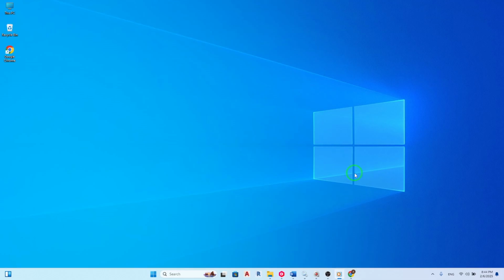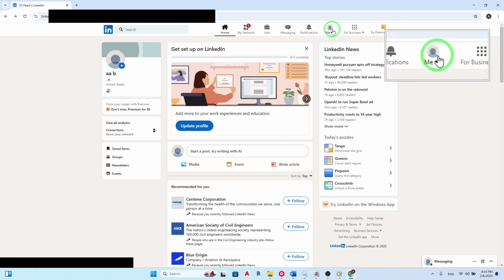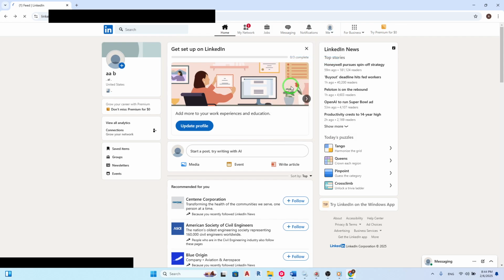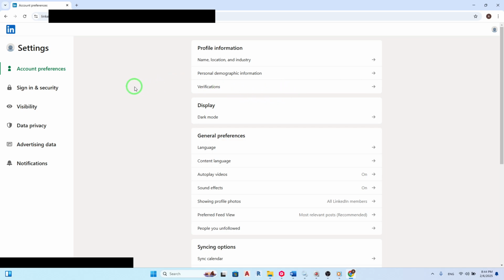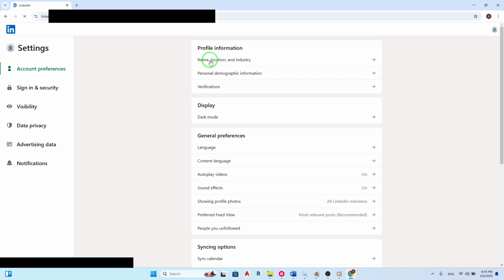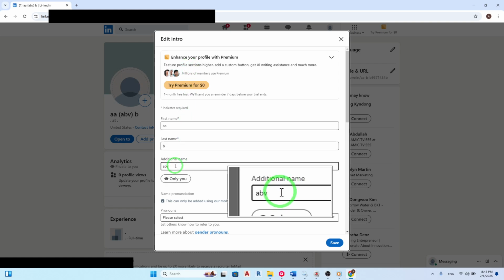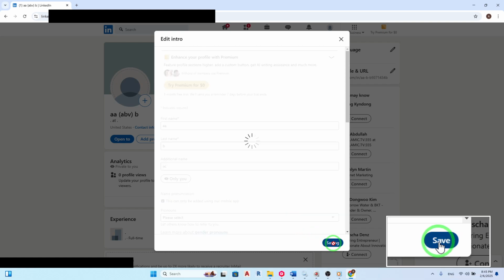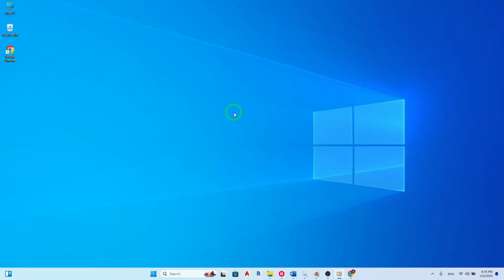How To Change Your Additional Name On LinkedIn On PC (New Update)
Learn how to change your additional name on LinkedIn using a PC with the latest update! This video provides a step-by-step guide to help you easily update your profile information.

Here’s how to do it:

1.  Open Linkedin.com

2.  Click on the Me icon at the top right corner

3.  Enter Settings & Privacy

4.  Go to Account preferences

5.  Under Profile information, click on Name, location, and industry

6.  Under Additional name, change your name

7.  Click Save

00:00 Start
00:12 How to do it
01:05 End